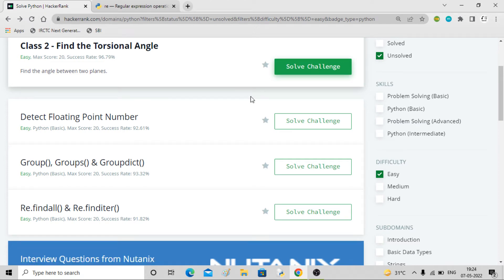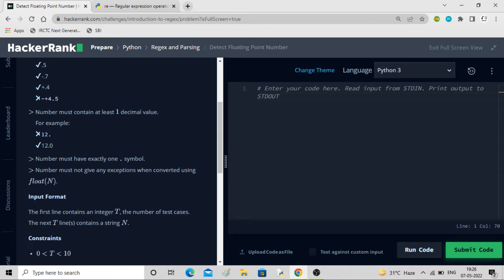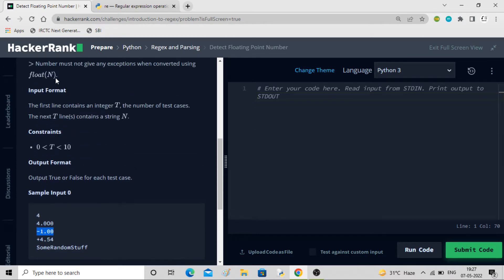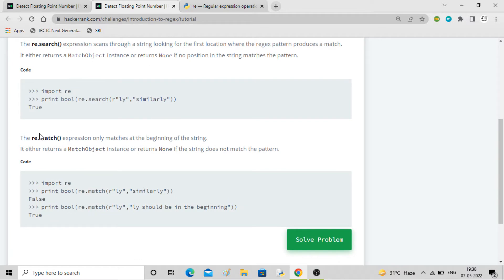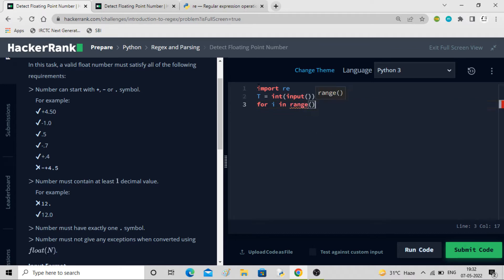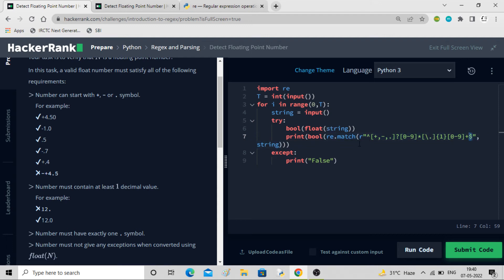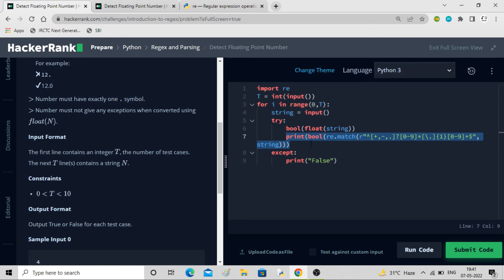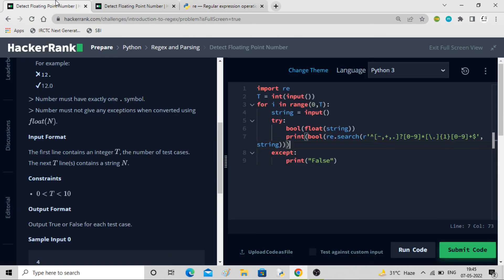Python Programs #84: Detect Floating Point Number